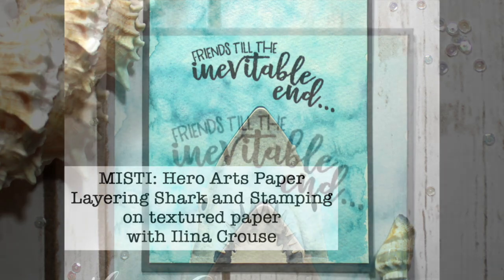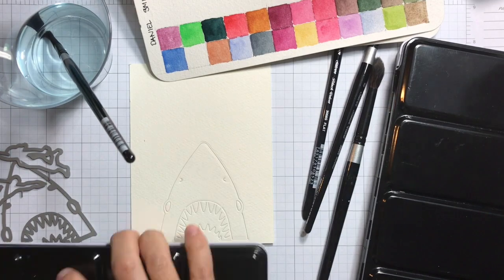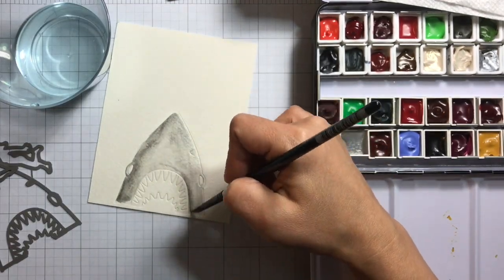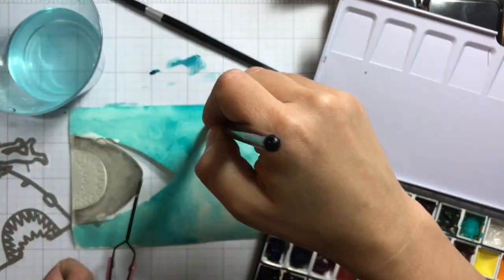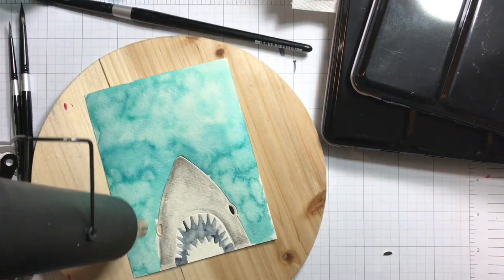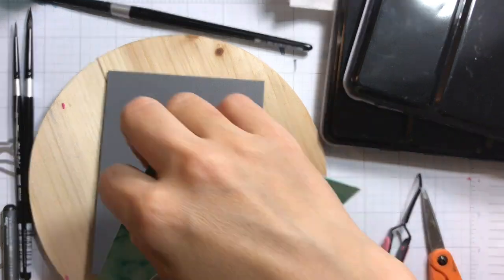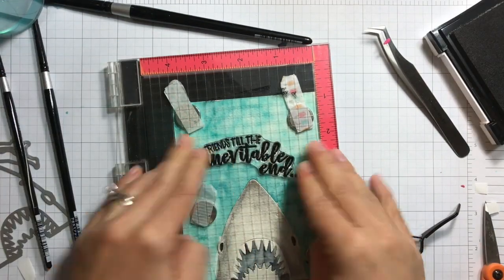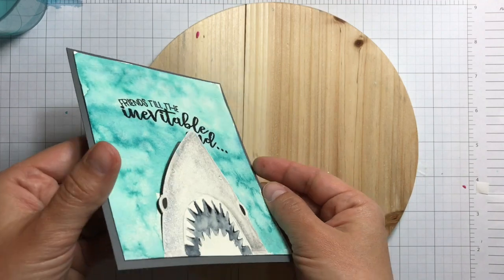MISTI: Hero Arts Paper Layering Shark and Stamping on Textured card stock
• Fabriano Artistico 140 lb. Cold Press 20 Sheet Block 9x12  ——